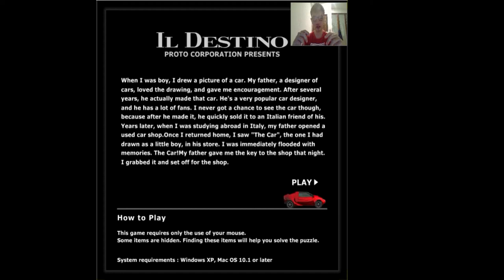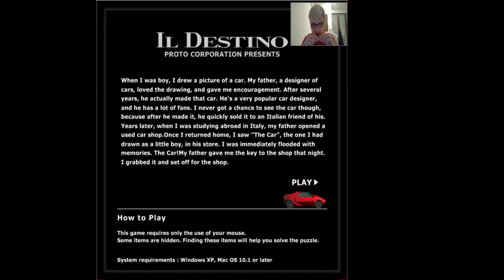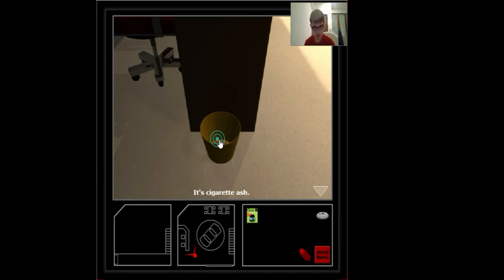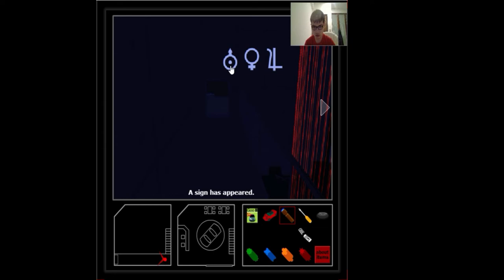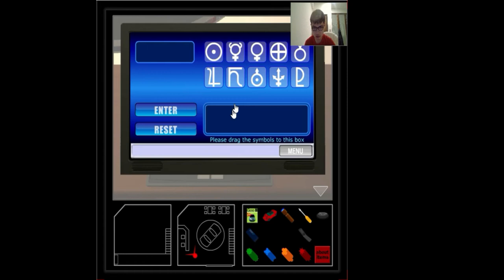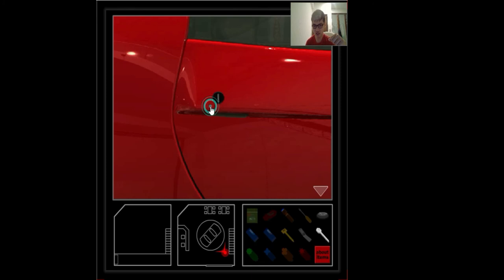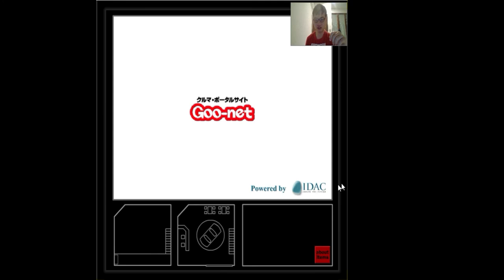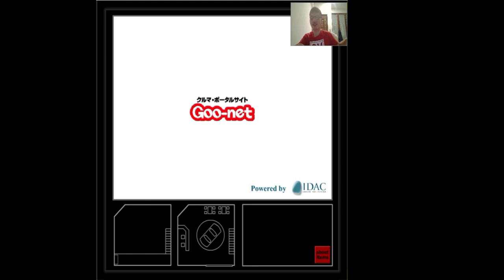CAR PUZZLE | The Car (Il Destino)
Puzzle games is so fun to play within to solved a puzzle.